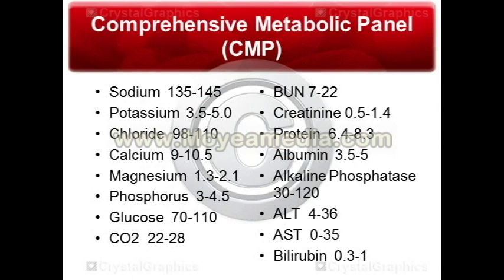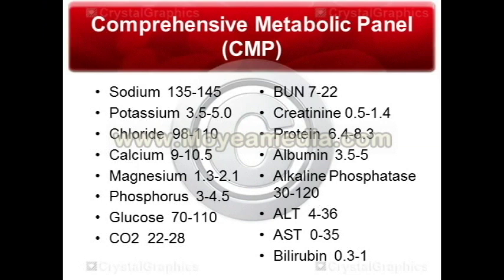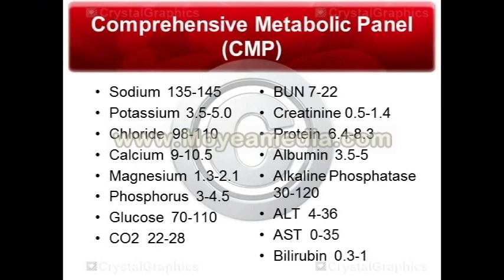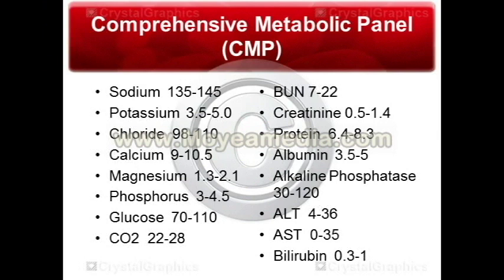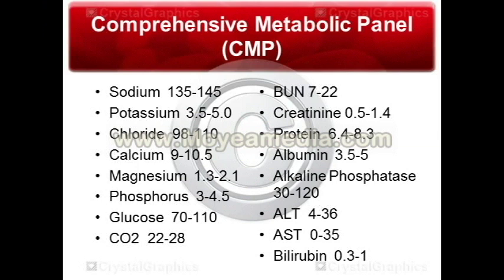NCLEX Lab Values 2 of 4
Short discussion of lab values used on the NCLEX exam.

For more information on the NCLEX exam, please visit NCLEX Mastery